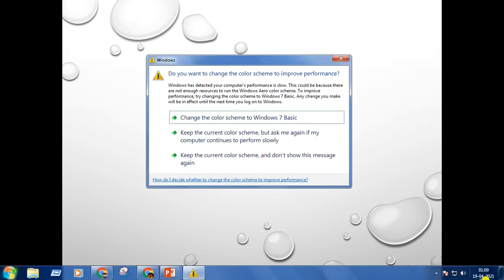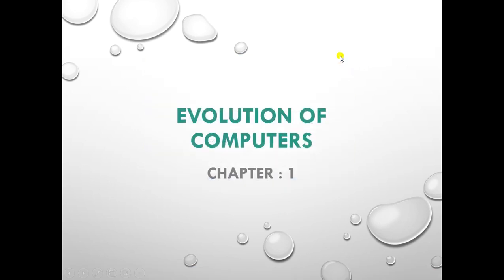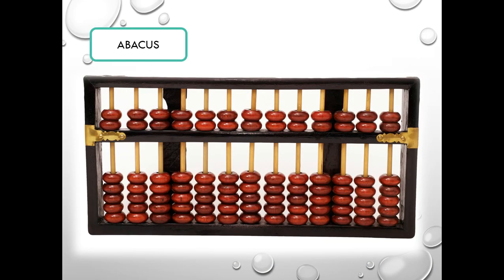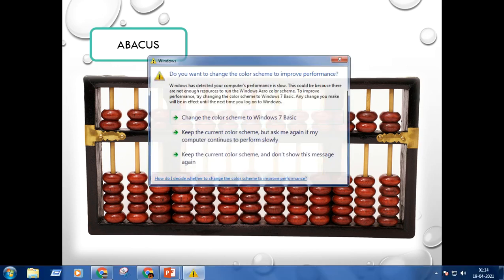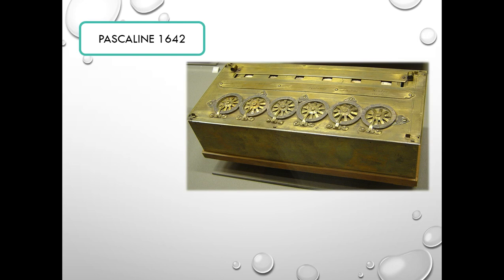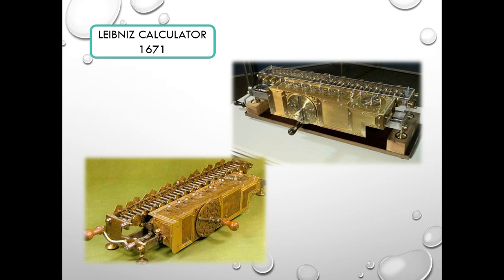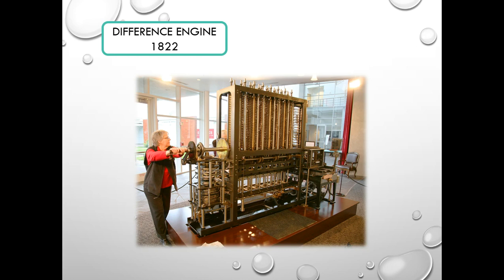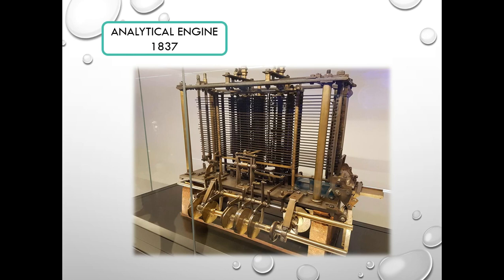Evolution Of Computers_Lesson 1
For Class V
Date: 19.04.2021